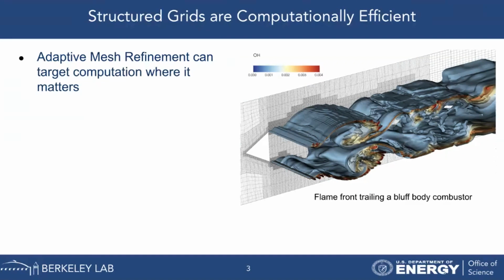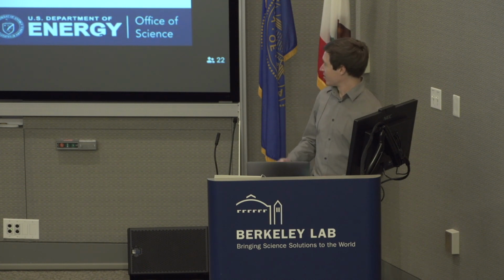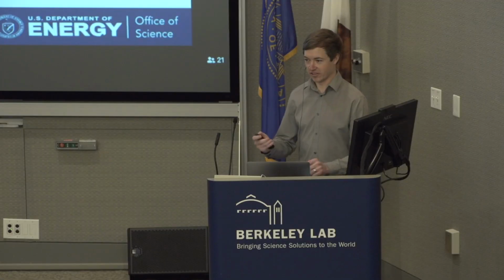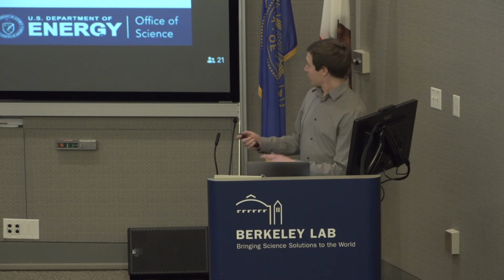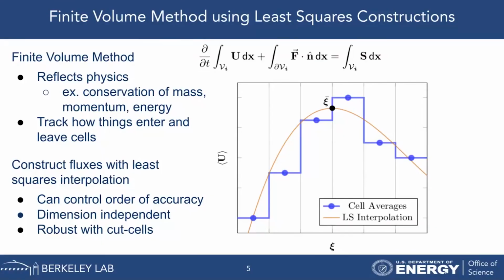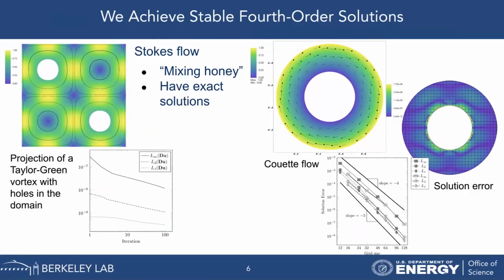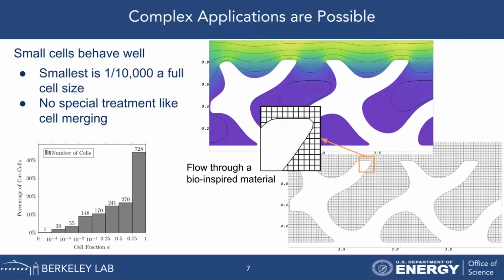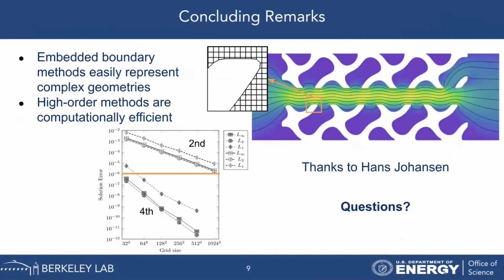Nate Overton-Katz - CS Postdoc Symposium 2023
Nate Overton-Katz presents the talk "A High-Order Embedded Boundary Method for Modeling Fluid Flows Around Complex Geometries" as part of the 2023 CS Area Postdoc Symposium.

The symposium was held in person at Berkeley Lab on February 7, 2023. Eighteen postdoctoral researchers from across the Computing Sciences Area presented their current research in various fields.